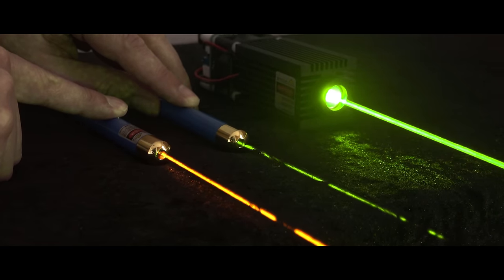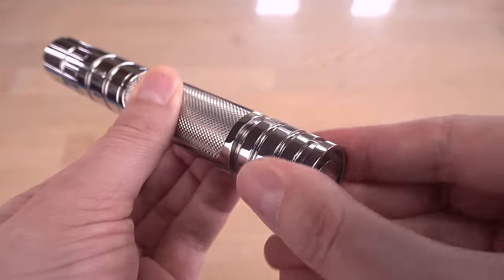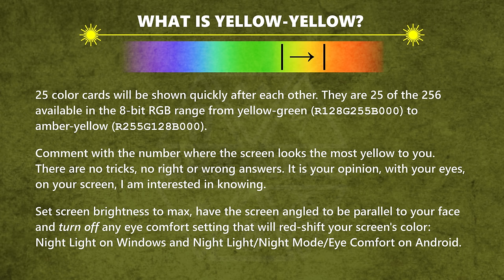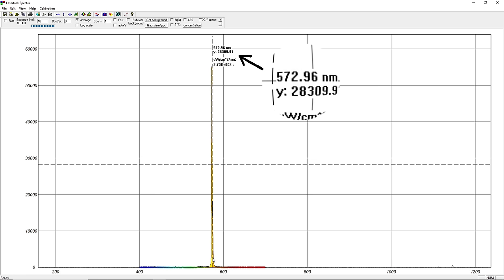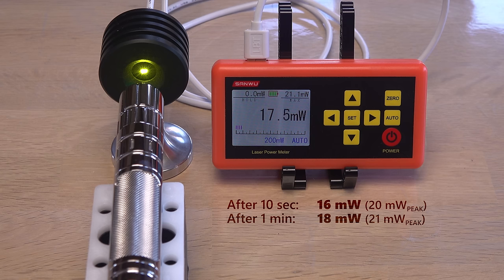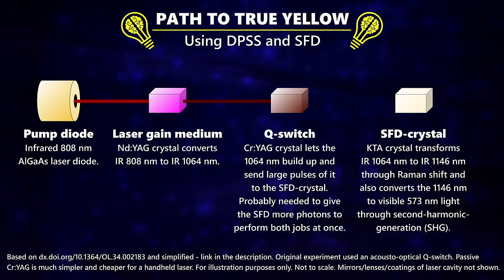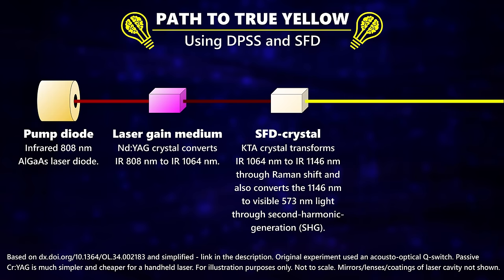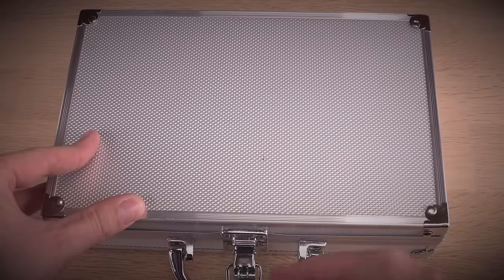TRUE YELLOW LASER or not? 25+ years wait over? // Valkyrie 573 donated by Tinker Lasers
Handheld, yellow lasers do not exist. That is my experience after I last year tried three that were advertised to emit some shade of yellow. None of them looked yellow to me...
In this video, I give it another try. Can I fill the yellow gap between red and green with a new laser that should emit a wavelength right between the ones I have tested to be closest to yellow?
Is it true yellow? How powerful is it? What is its true wavelength? How does it work? Will my camera recording in RGB (red green blue) even film it right? Let's find out!

Time codes: 0m:00s + 0m:55s + 1m:37s
ISRC: USUAN1100424

ISRC: USUAN1100619

ISRC: USUAN1300027

Time codes: 3m:01s + 11m:01s
ISRC: USUAN1900041

Time code: 6m:00s
ISRC: USUAN1700081

Time code: 8m:18s
Part from 2:30 into the music track.
ISRC: USUAN1100424

ISRC: USUAN1100655

Time code: 7m:02s
Mix of two tracks:
1) The Shimmering by fran_ky
ISRC: USUAN1100653